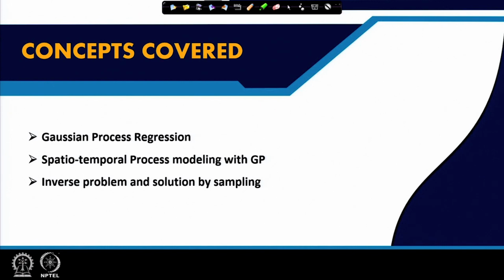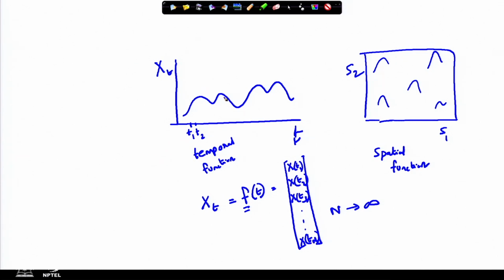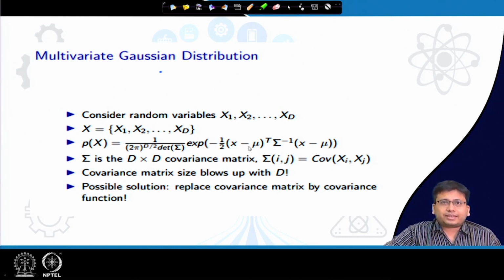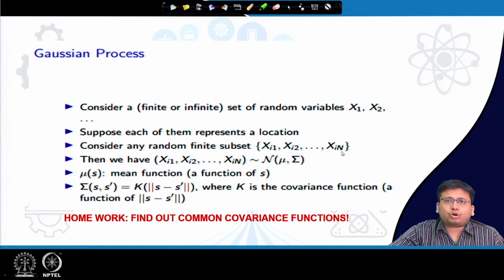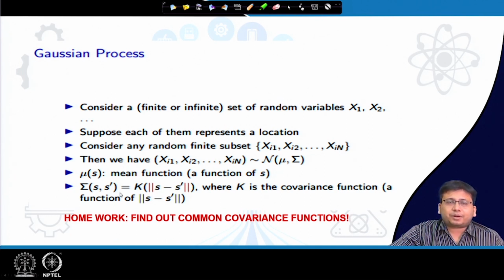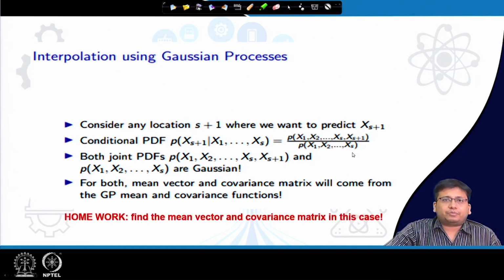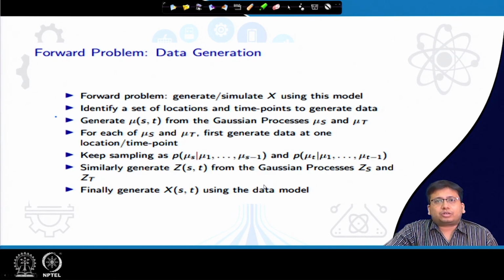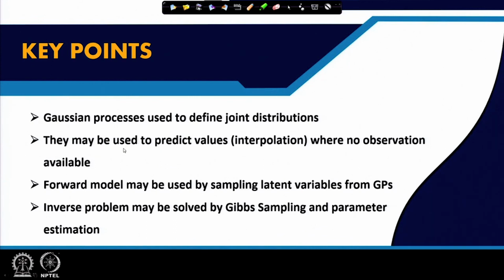Lecture-04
Subject:Computer Science